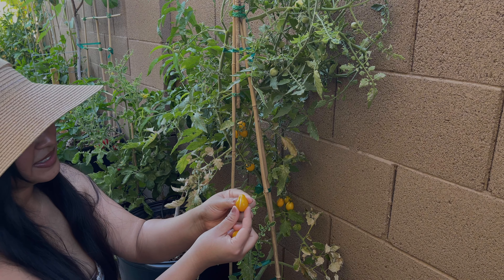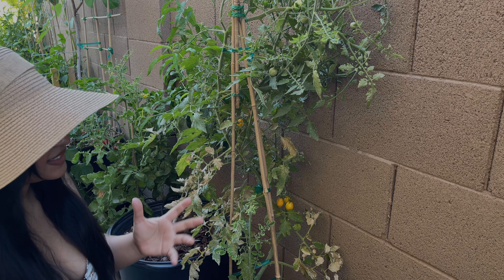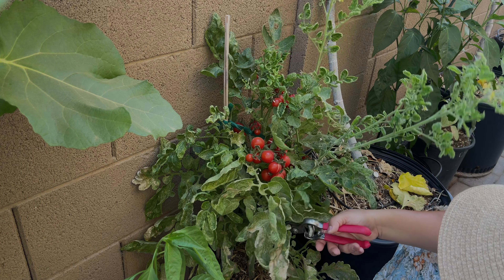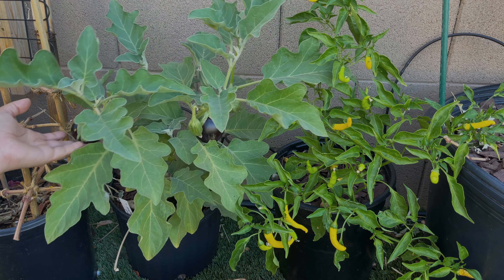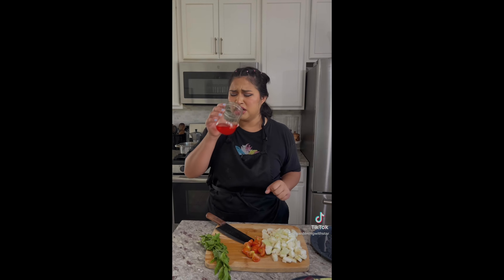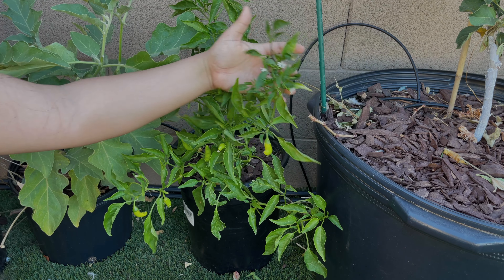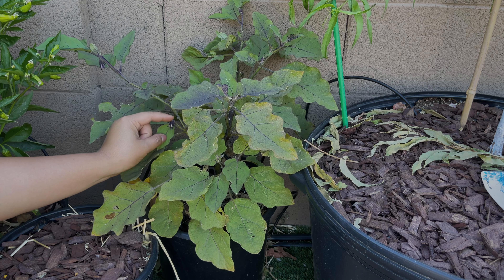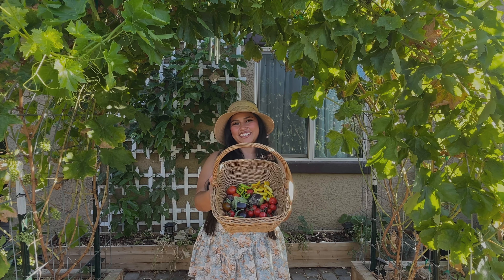I tried growing food in small containers